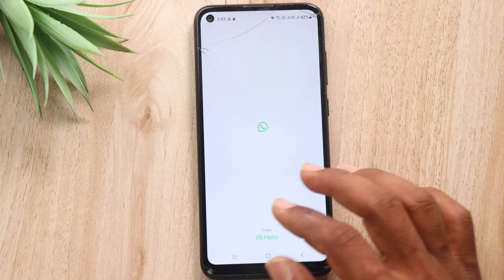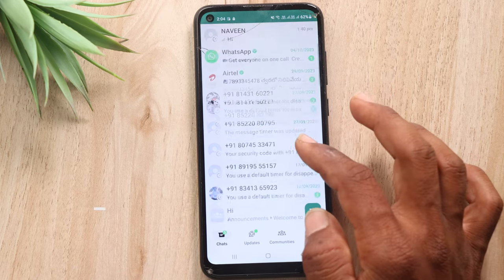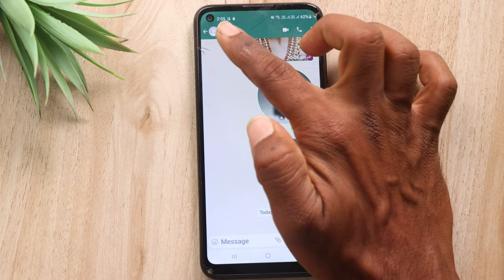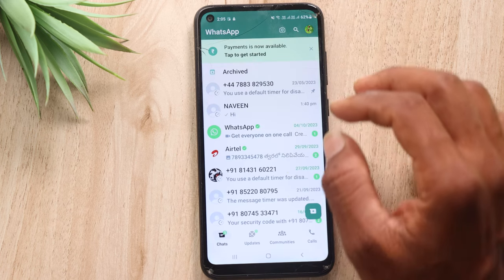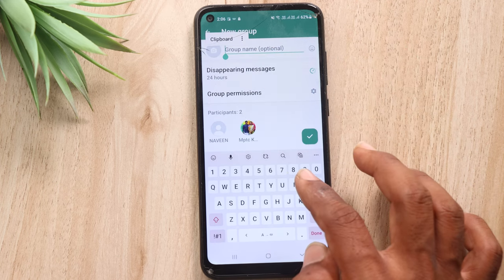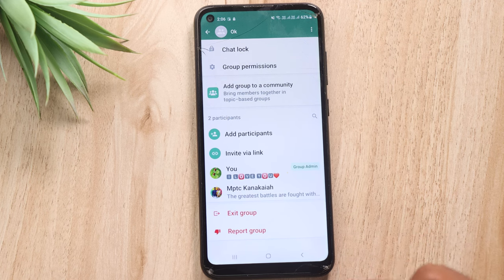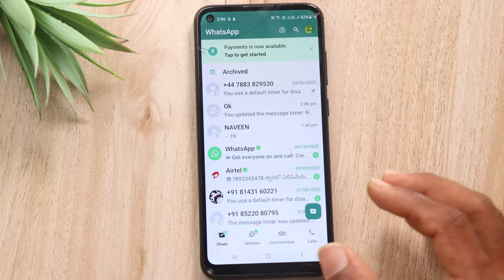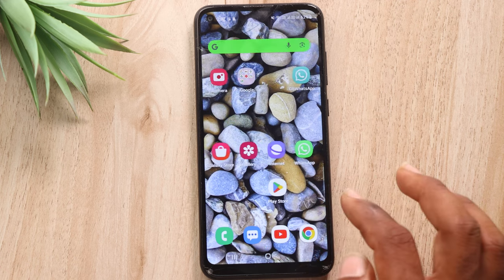Know If Someone Blocked You on WhatsApp 😲 మిమ్మల్ని Whatsapp లో ఎవరెవరు BLOCK చేసారో తెలుసుకోండిలా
Topics Covered :
 - Can you tell if someone blocked your number?
 - Can I still see profile pic if blocked on WhatsApp?
 - What to do when someone blocks you on WhatsApp?
 - How do I know if I've been blocked?
 - How to know someone blocked you on WhatsApp without texting them?
 - When a girl removes her WhatsApp profile picture?
 - Is there any app to know who blocked me on WhatsApp?
 - Know If Someone Blocked You on WhatsApp
 - how to know if someone blocked you on whatsapp without messaging them
 - how to know if someone blocked you on whatsapp status
 - how to know if someone blocked you on whatsapp or deleted their account
 - app to check if someone blocked you on whatsapp
 - how to check if someone blocked you on whatsapp without sending a message
 - do you see if someone blocked you on whatsapp
 - can you see if someone's blocked you on whatsapp
 - can you tell if someone blocked you on whatsapp